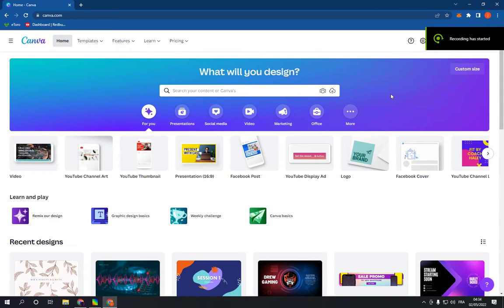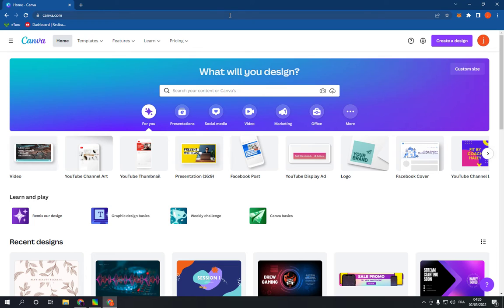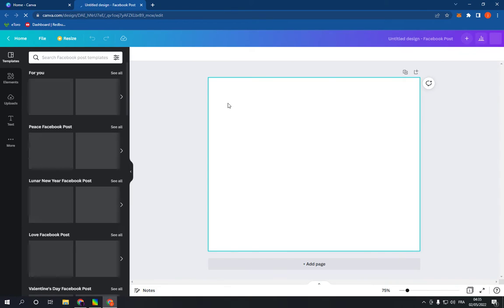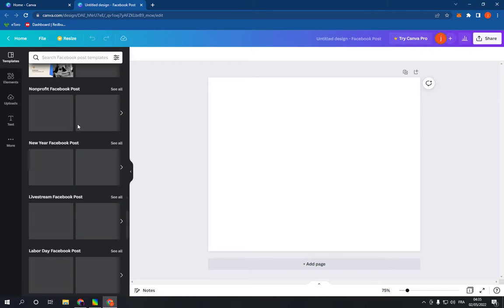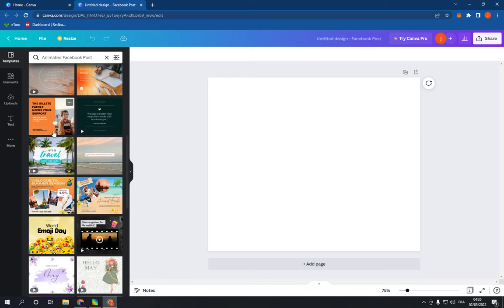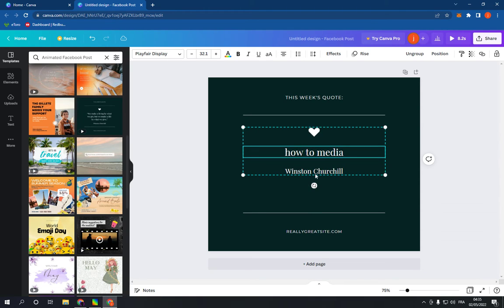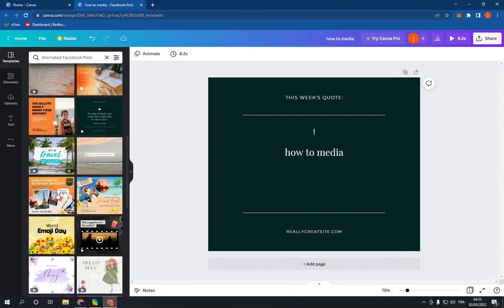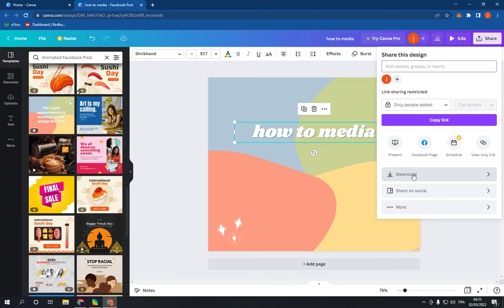How To Make And Create Animated Facebook Post on Canva PC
in this video we discuss :